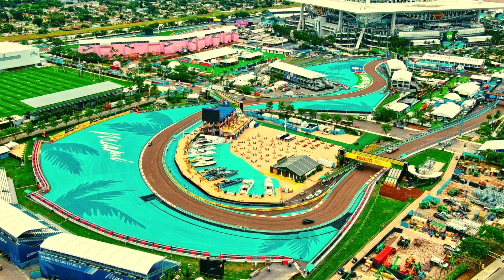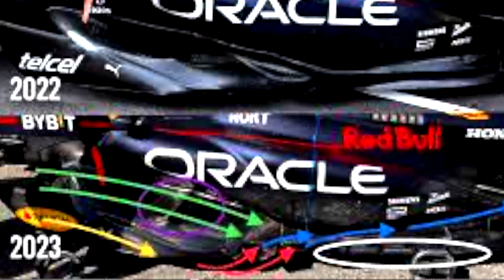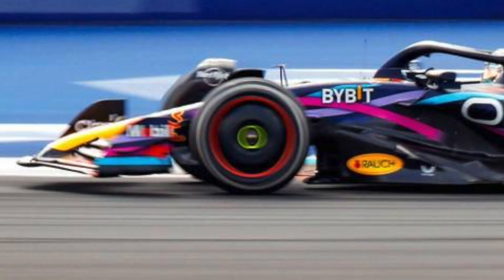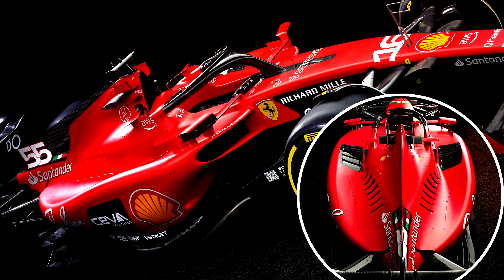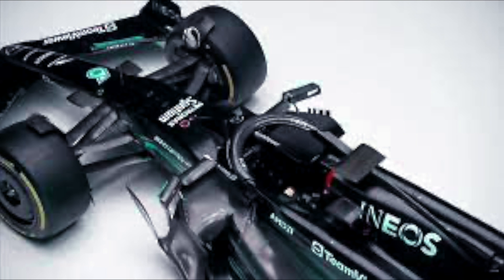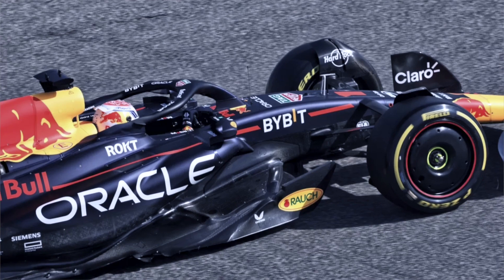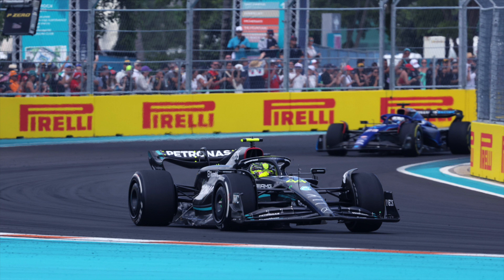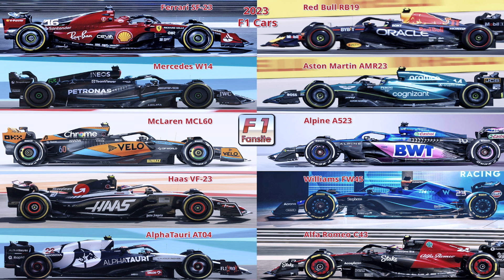WHY THE REDBULLS ARE SO FAST PT2 2023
After the Miami Race it shows the Redbulls are Clearly in a League of their own and they can only not be held down except other teams do a better job on the Redbulls